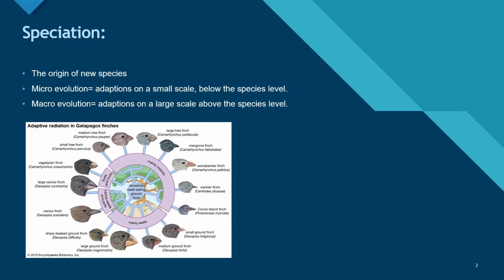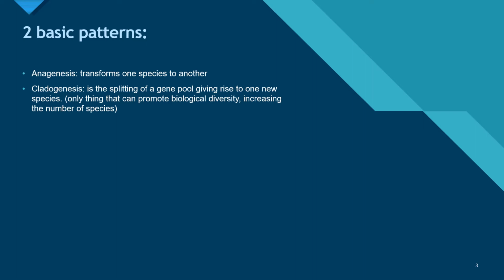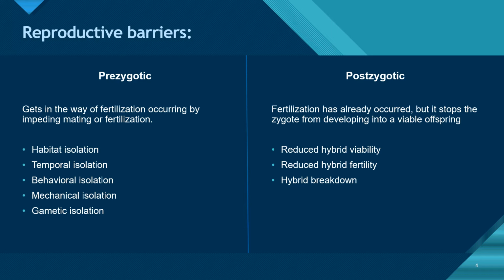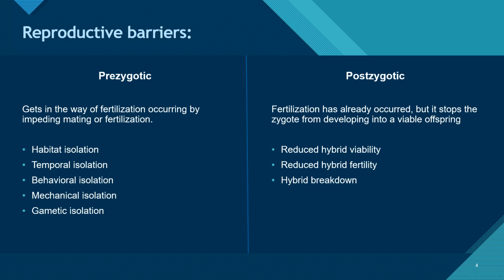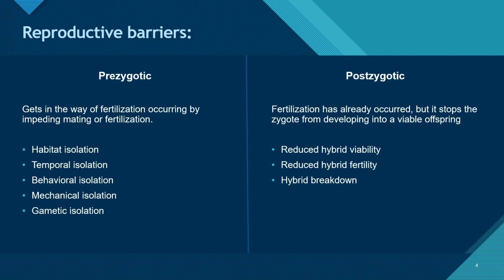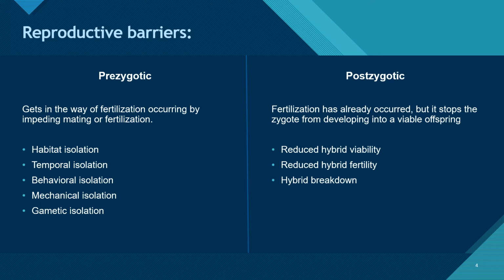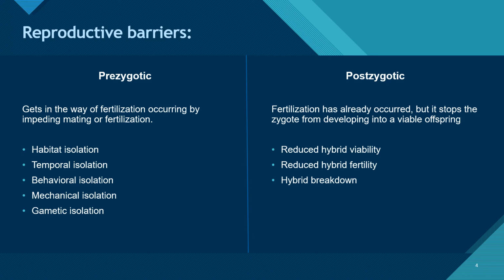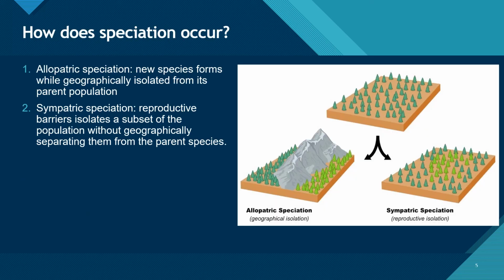SBI3U 3.3 - Speciation